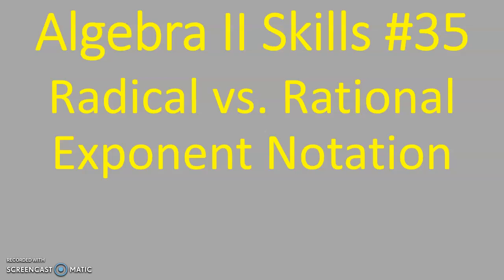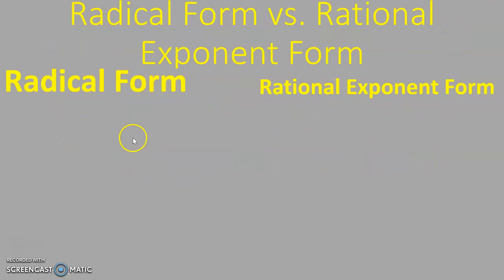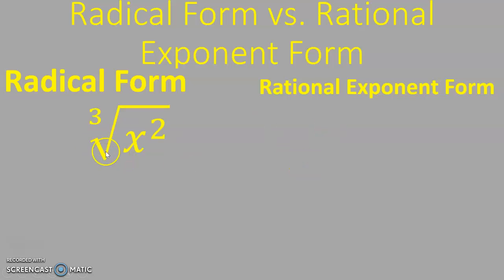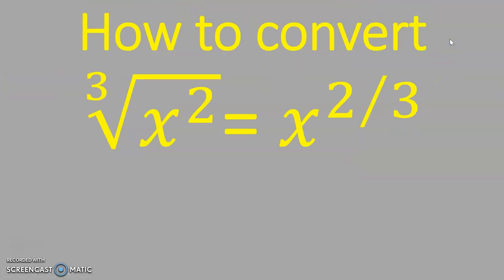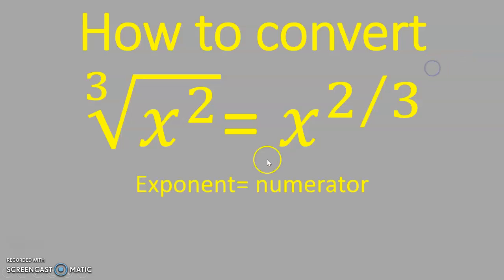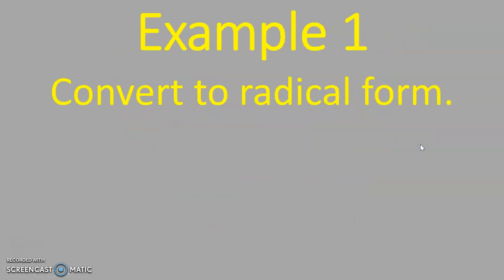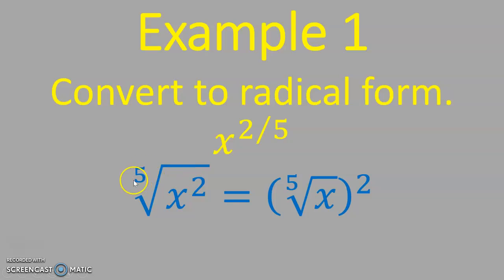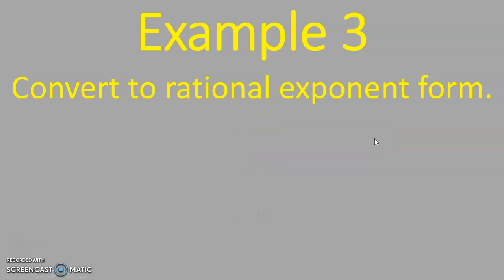Algebra II Skills #35: Radical vs. Rational Exponent Form